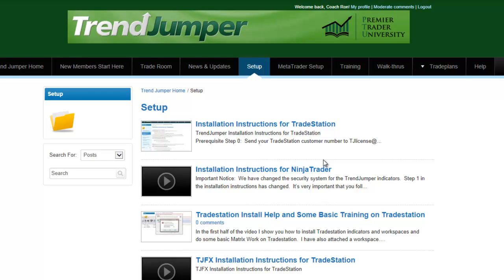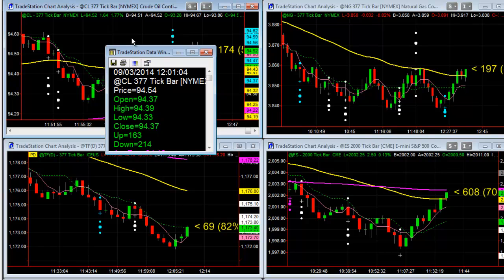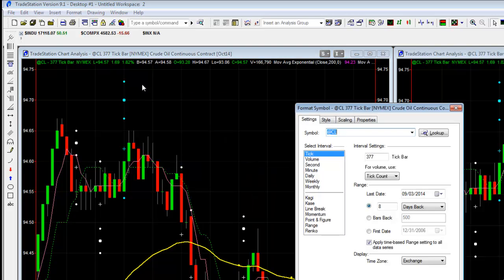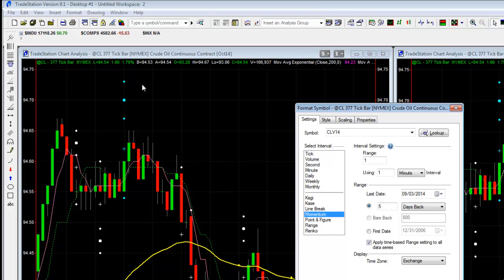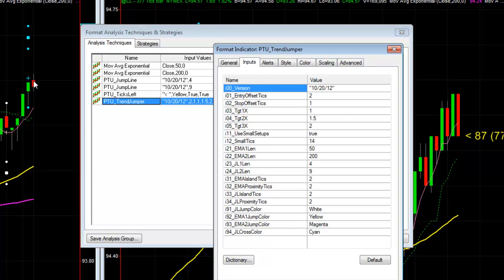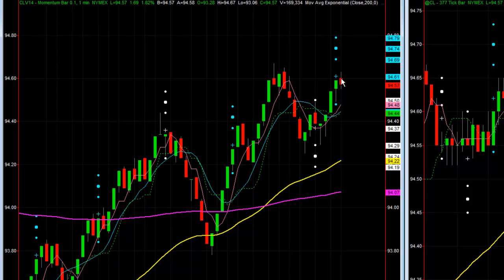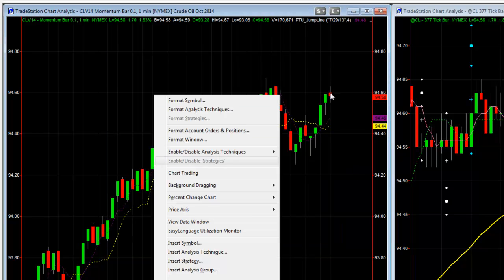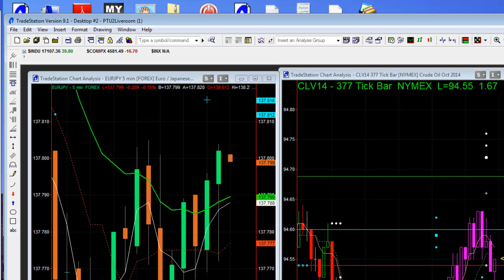Trend Jumper Bootcamp with Tradestation How to Use Basic Training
I show you everything you need to get going with Trend Jumper and Tradestation.  How to open the workspace with all the indicators and then how to add or format indicators on your chart.  Finally, I show you how to change the symbol and update your charts to the current contract month for futures.
NetPicks Services are offered for educational and informational purposes only and should NOT be construed as a securities-related offer or solicitation or be relied upon as personalized investment advice. We are not financial advisors and cannot give personalized advice. There is a risk of loss in all trading, and you may lose some or all of your original investment. Results presented are not typical.